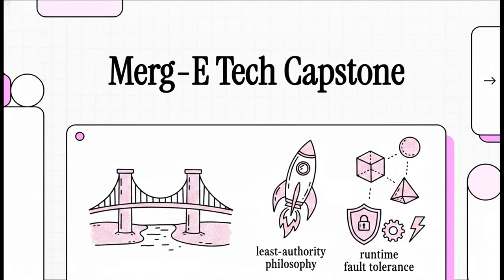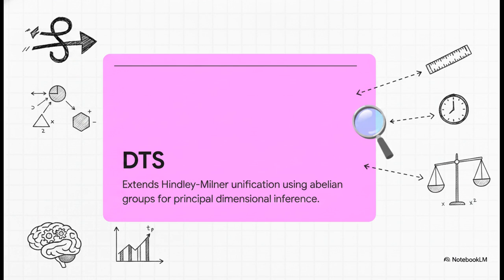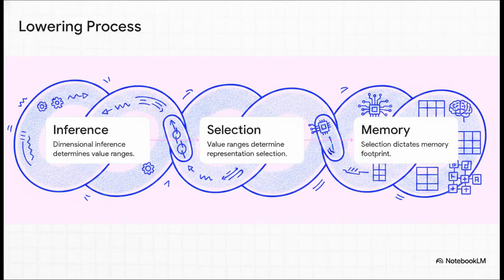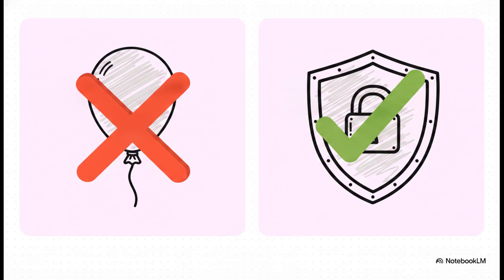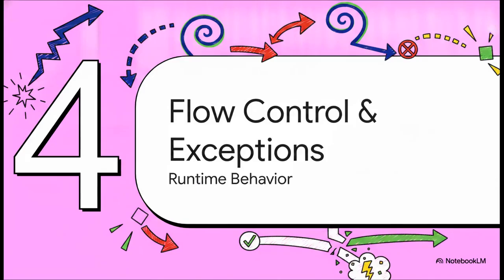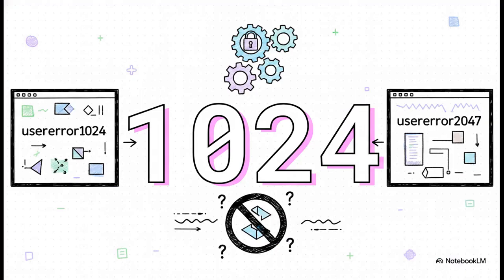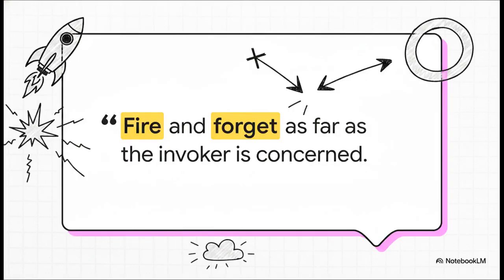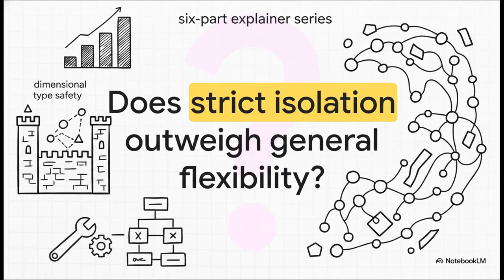The Merg-E language: 6/6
For reference, the relevant blog posts:

* Part 20/23 (Compile-time dimensional analysis, SI/Planck units and the scaling literal operator.)
* Part 22/23 (Deprecating float/complex for rquantity/cquantity for full dimensional type-safety.)